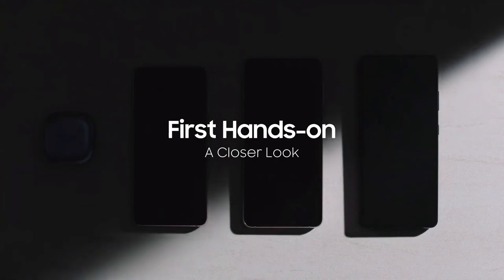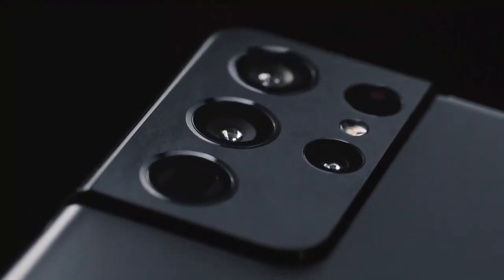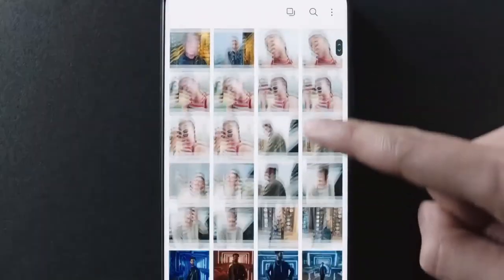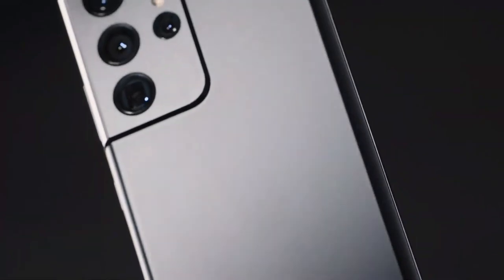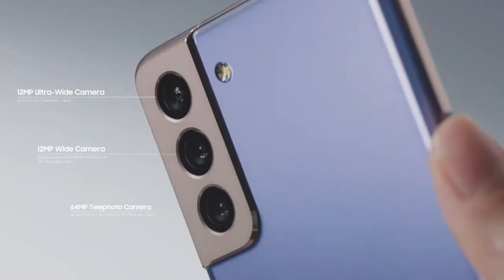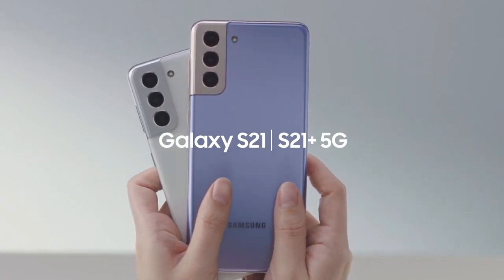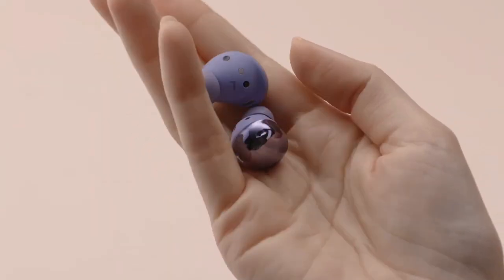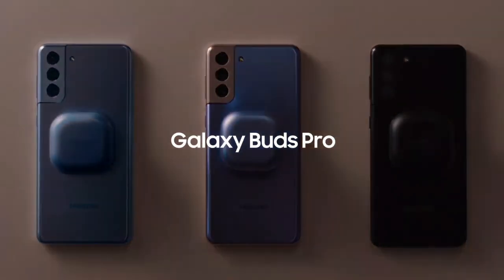Every single reveal trailer from Samsung's Unpacked (S21, Ultra, and Buds Pro)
At its first Unpacked event of 2021, Samsung revealed its new line of S21 phones and the new Galaxy Buds Pro.